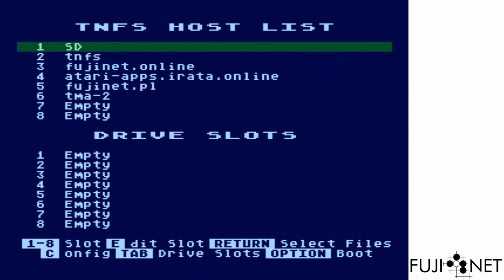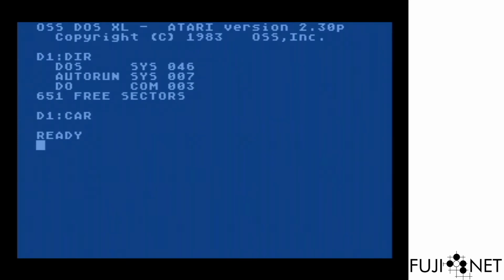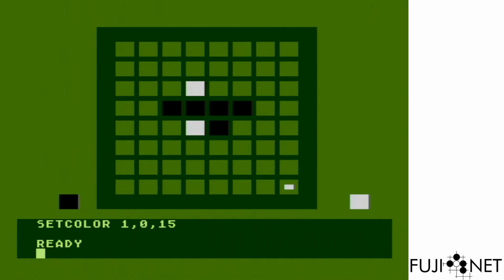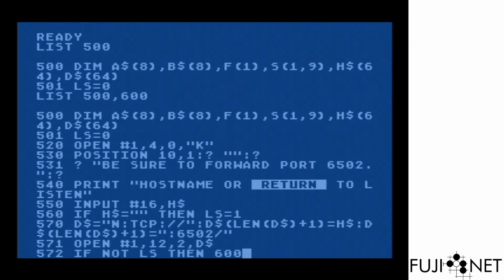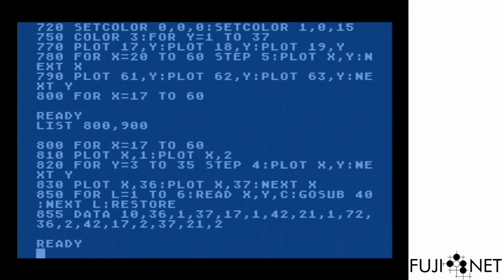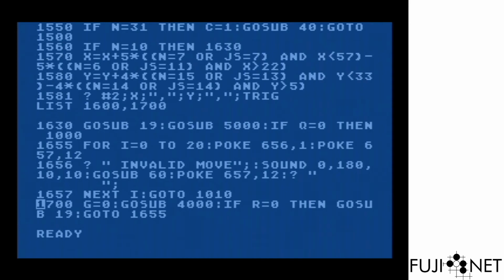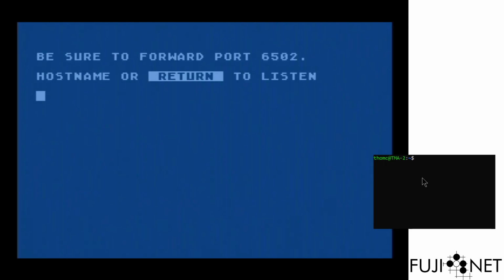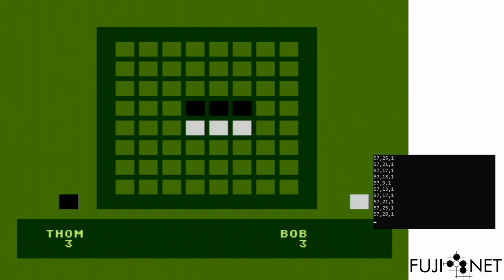FujiNet Converting existing an existing BASIC game (Reversi) to FujiNet!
Atari8bit In this video, I show how to take an existing game, "Roman Checkers" (Sears, 1979), one of the earliest BASIC games, and convert it to play over FujiNet using the N: handler and standard I/O statements.